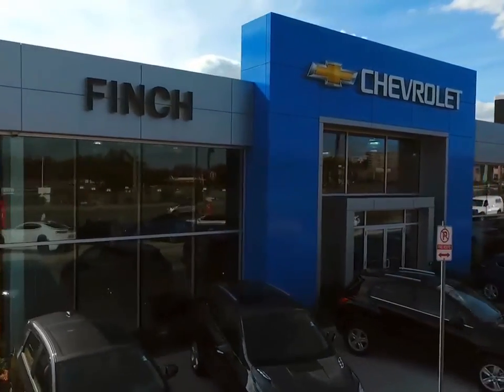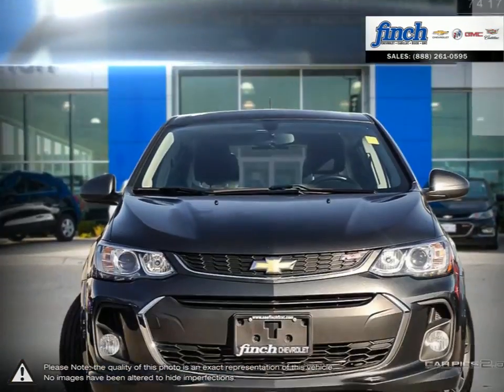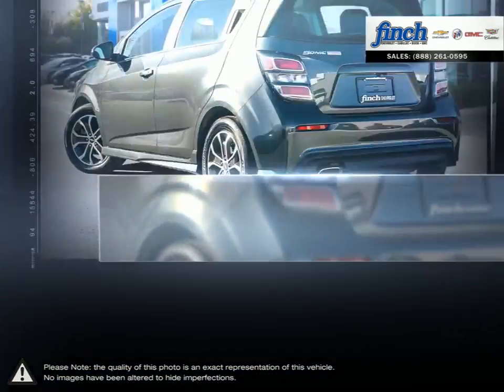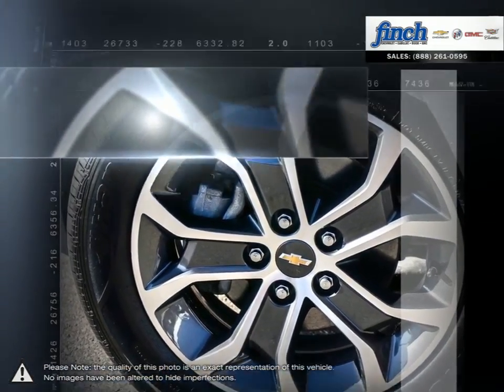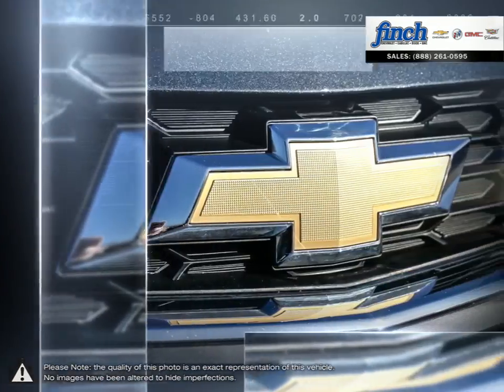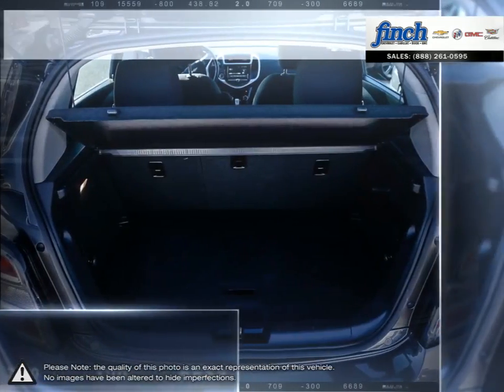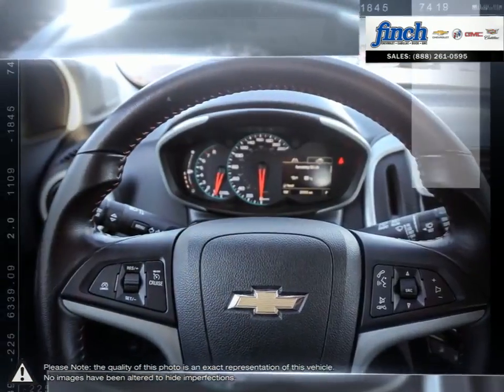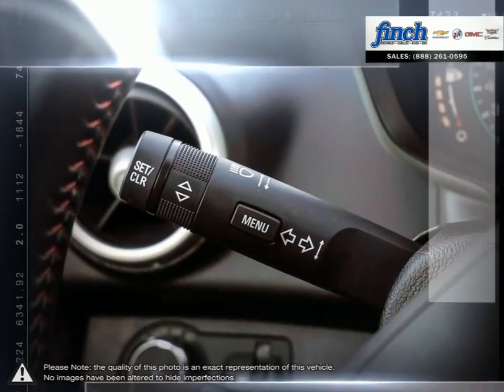2017 Chevrolet Sonic | Finch Chevrolet | 1G1JD6SBXH4135994